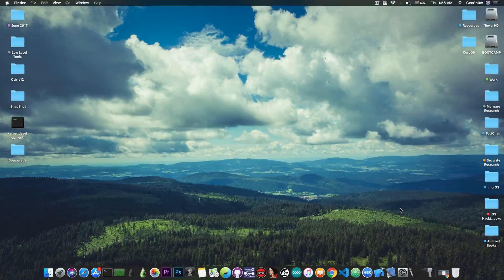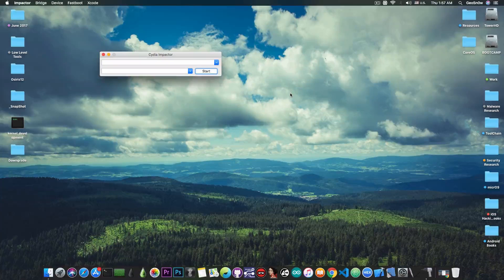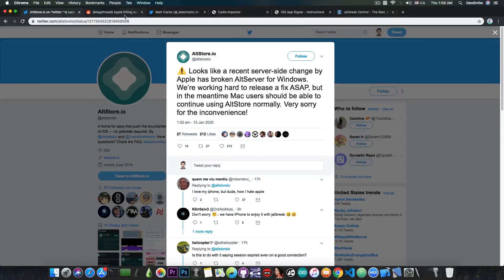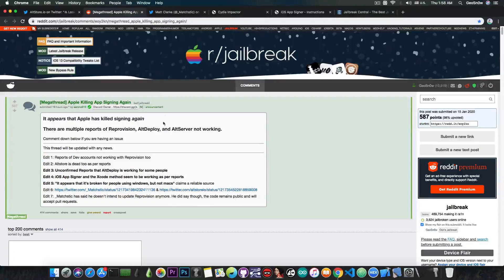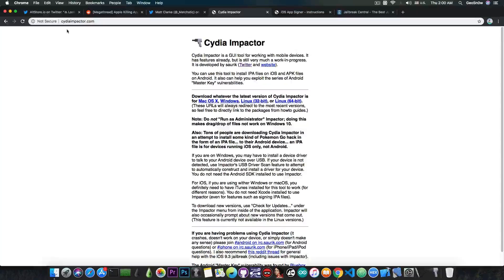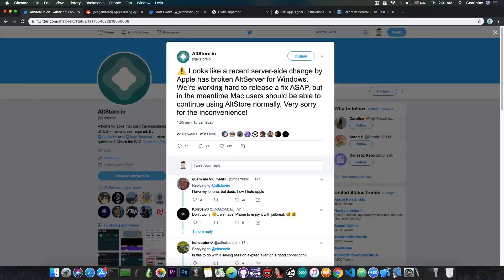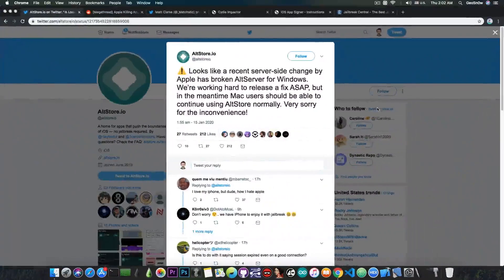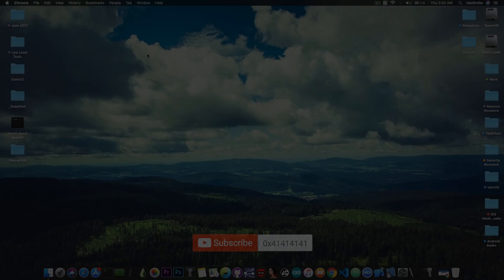iOS 13.3 / 13 / 12 IPA Apps Signing (Cydia Impactor, ReProvision, etc) VERY IMPORTANT NEWS!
▶ Fix black/white screen of death, update failure and other iOS system issues with iMyFone Fixppo

In this video, we have a very important update on the status of IPA signing tools like Cydia Impactor, ReProvision, AltDeploy, AltStore and so on. It appears that Apple has started doing server-side modifications that broke all but the Mac versions of AltStore / AltDeploy. This is pretty major news. ReProvision and all the rest are down completely and the developer behind ReProvision has made a statement that he's not going to update it anymore.

It appears that Apple has finally had enough of these signing services after a few months ago they've done some changes server-side that completely broke Cydia Impactor which was the best cross-platform tool we had for signing and installing iOS IPA applications including Unc0ver Jailbreak. Cydia Impactor is broken to this day. Other services were created like AltStore and AltDeploy, but a few hours ago Apple made changes once again to their servers breaking those too. While they can likely be fixed, it will take time and while they're down unless you've got a Mac you won't be able to sign your IPA files.

This is pretty major, especially since all jailbreak (except CheckRa1n) in the past 5 years have been IPA based and required a signing tool to deploy them to the device before the device could be jailbroken. Without these tools, it will become harder and harder to deploy the jailbreaks. For now, it's still possible and we can still fix most of our tools, but Apple seems to be planning a battle against signing which may affect the jailbreak community.